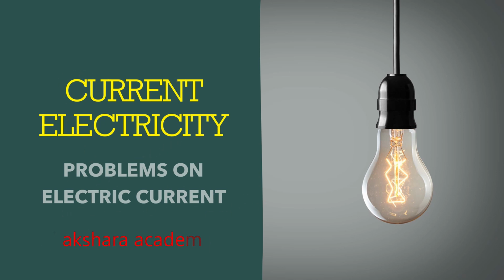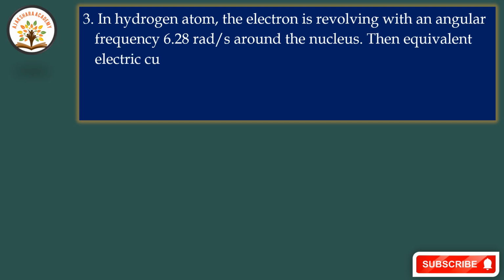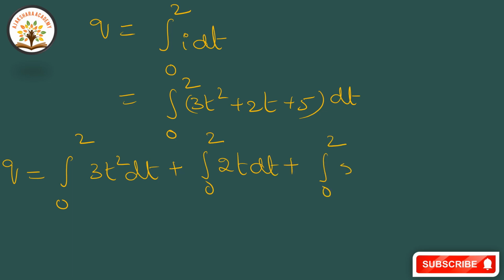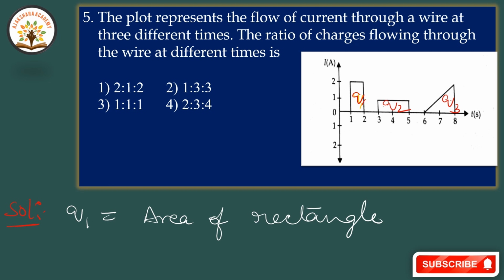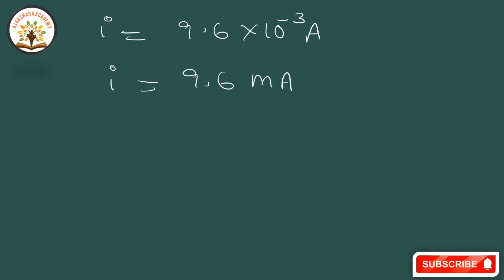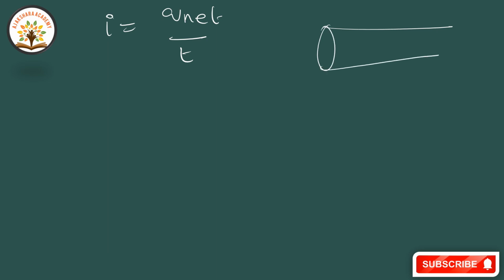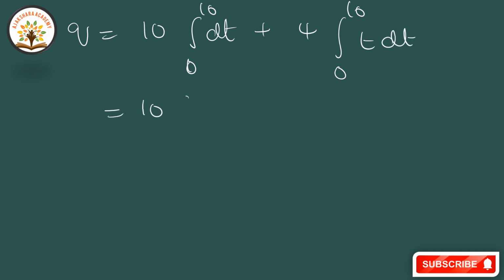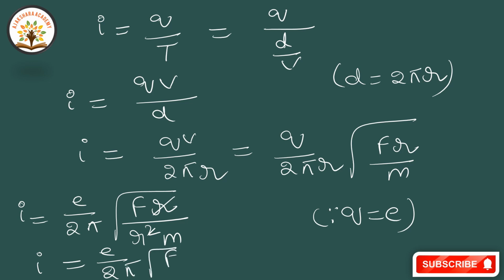ELECTRIC CURRENT|NUMERICAL PROBLEMS|JEE MAIN | NEET| CLASS 12 | PHYSICS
Class 12 - physics - chapter - 3 - current electricity - numerical problems on electric current for Jee Main and Neet with complete solution and clear explanation.